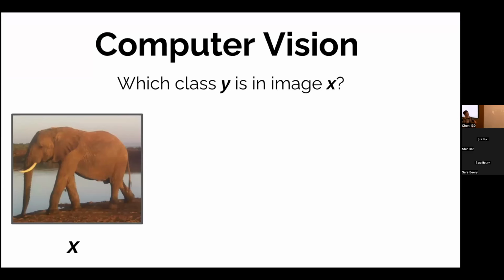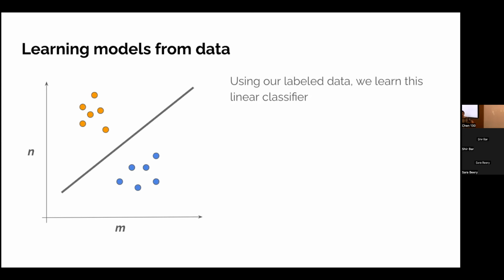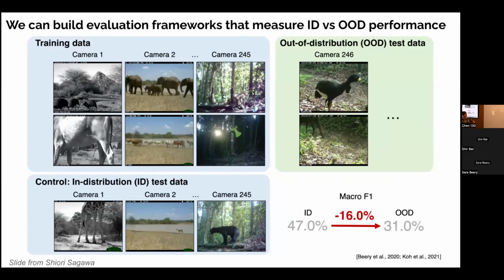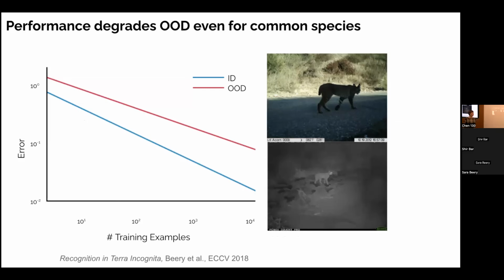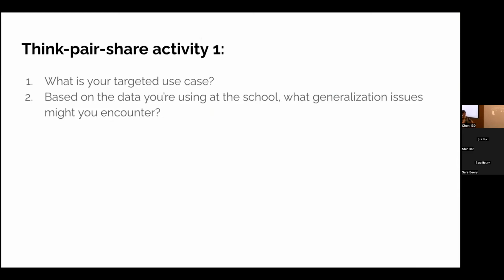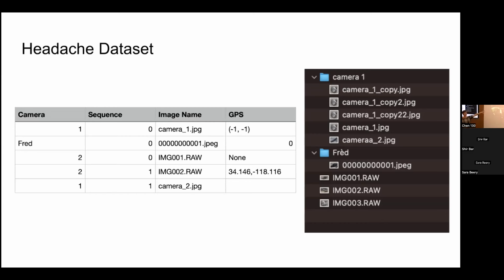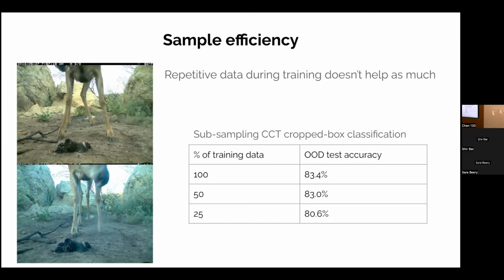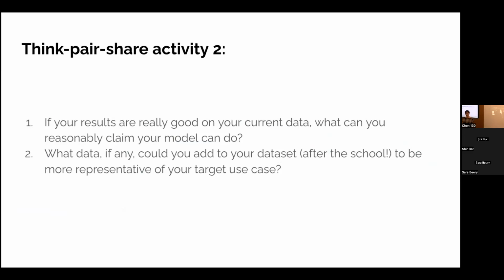Sara Beery - Lecture 2 - Data Visualization, Data Splitting, and Avoiding Data Poisoning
Possibly the largest amount of effort of applying computer vision to ecology will be spent in designing the dataset. When designing the dataset it is all too easy to introduce Data Poisoning -- upon which any research insights of this dataset would be invalid.. This lecture by MIT Asst. Prof. Sara Beery will explain the ideal qualities of a prototype dataset, how to split the data into train, val, and test set while avoiding poisoned data.

⛆ Contents ⛆
💻 Computer Vision Problem Formulation
💻 Ideal Qualities of a Prototype Dataset
💻 Learning models from data
💻 Designing benchmarks is HARD
💻 Extrapolation and out-of-distribution
💻 Types of domain shift
💻 Best practices for prototype dataset
💻 Questions